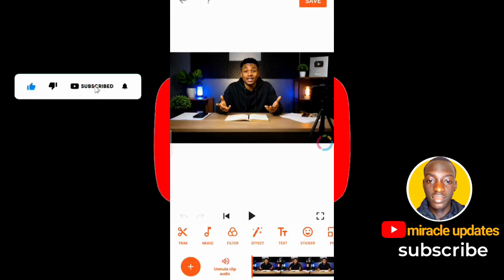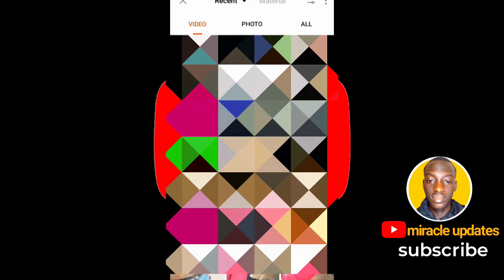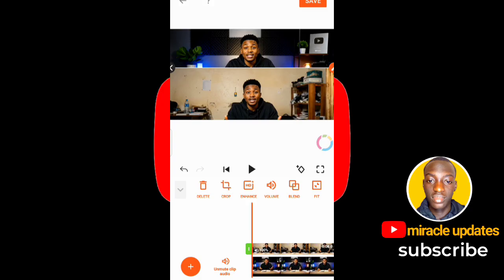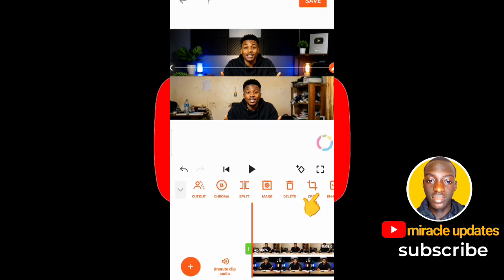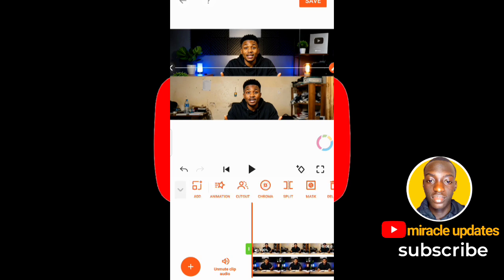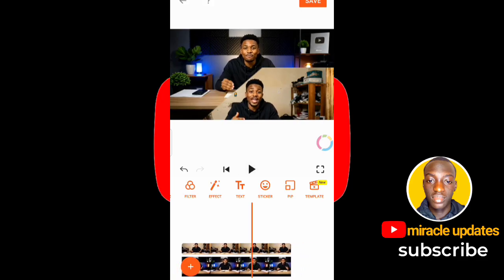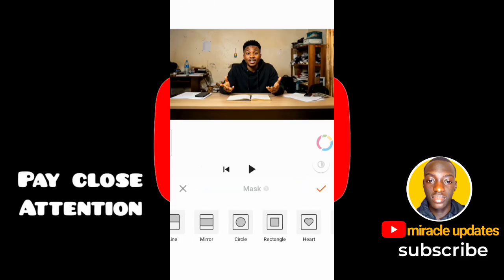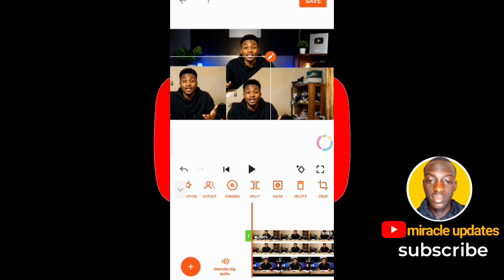How to Create a Split Screen Effect | Easy Tutorial for Beginners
Want to know how to add two videos to one screen in minutes? In this easy tutorial for 2026, I’ll show you the simplest way to create a side-by-side or split-screen effect using just your phone or computer.

Whether you're making a reaction video, a comparison, or just want to level up your editing game, this step-by-step guide is perfect for beginners. No complicated software is required!

In this video, you will learn:

How to import multiple video layers.
How to resize and position two videos on one screen.
Tips for making your split-screen look professional.